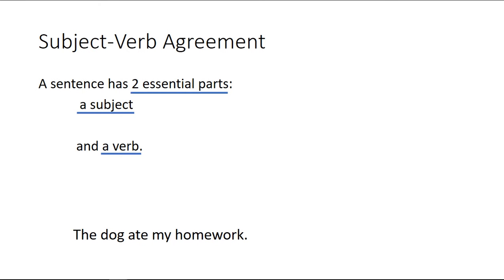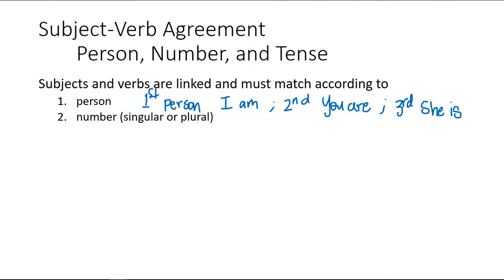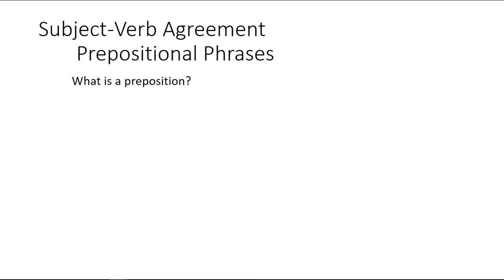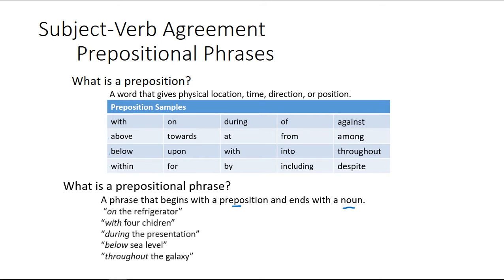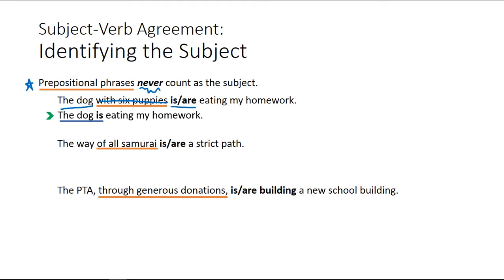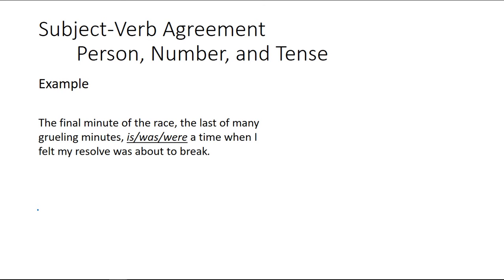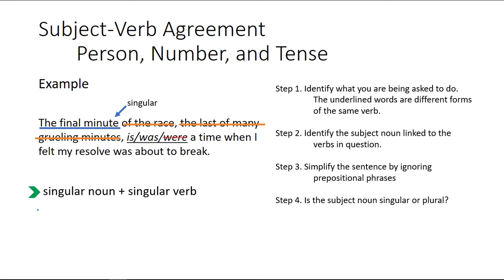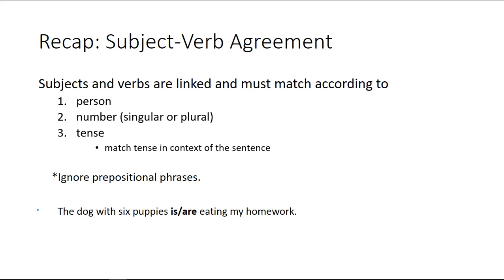Subject Verb Agreement